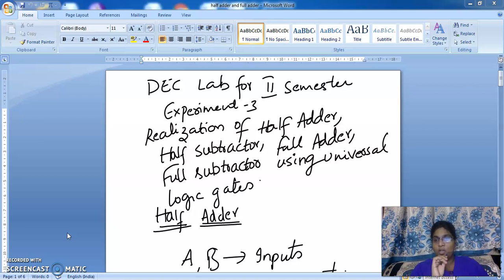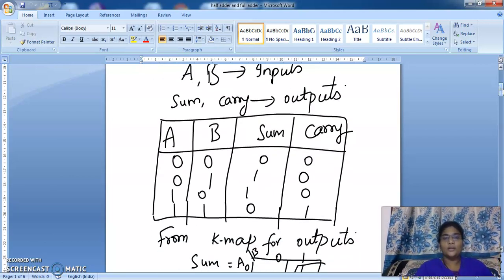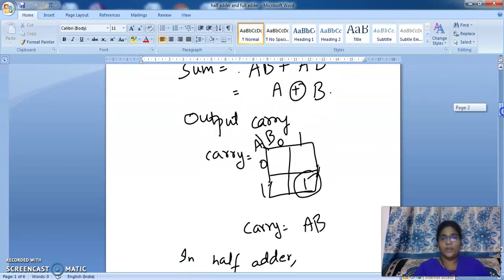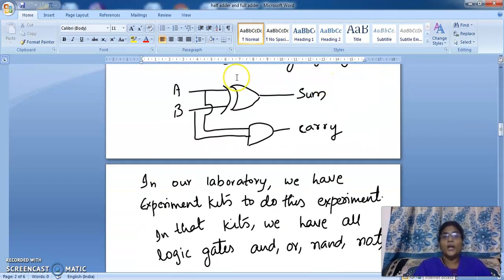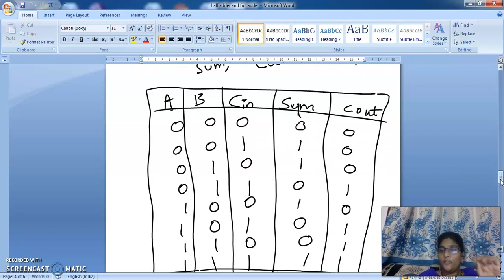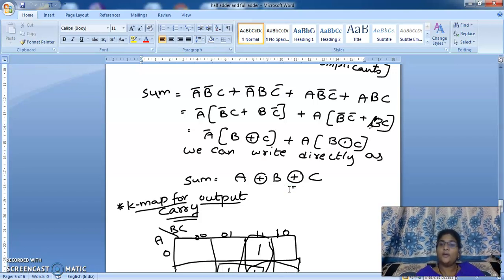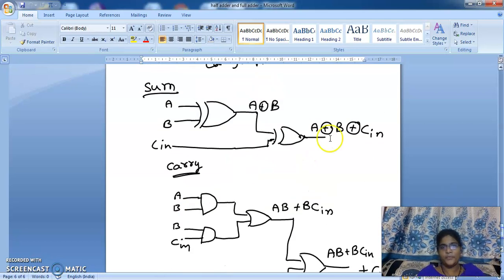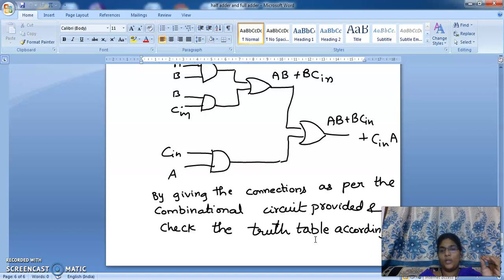Realization of halfadders and full adders using logic gates